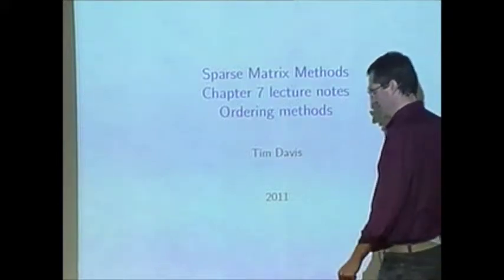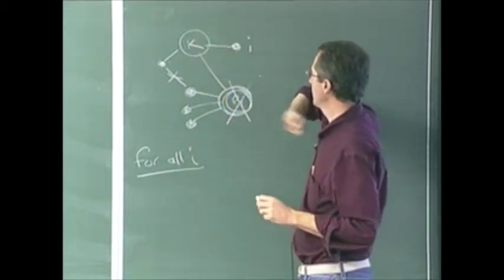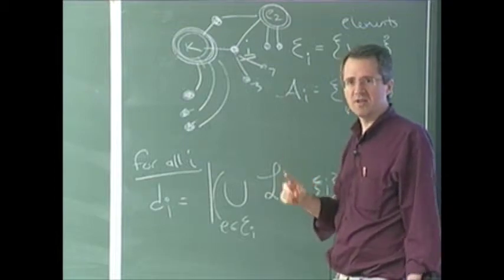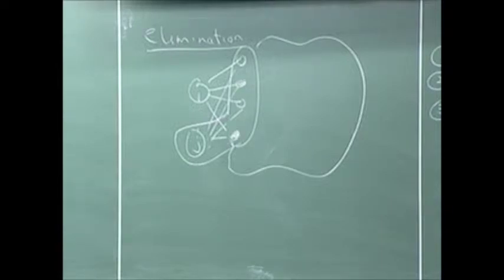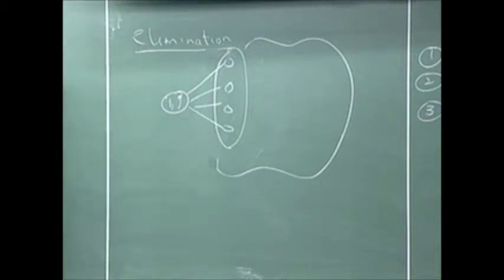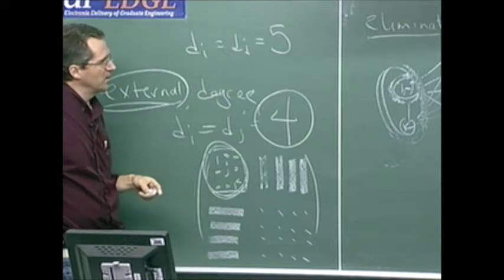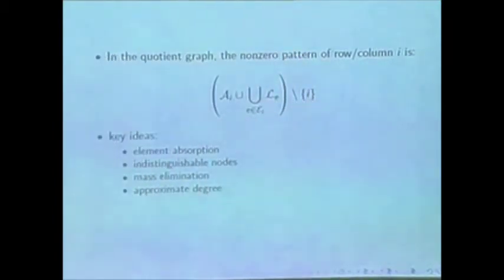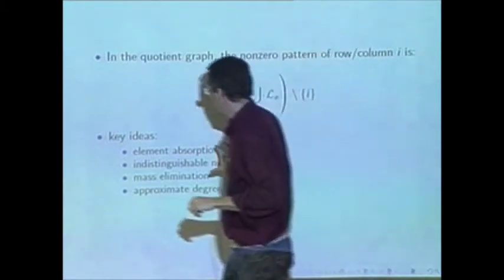40: direct methods for sparse linear systems (lecture 40 of 42)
lecture 40 of 42, direct methods for sparse linear systems